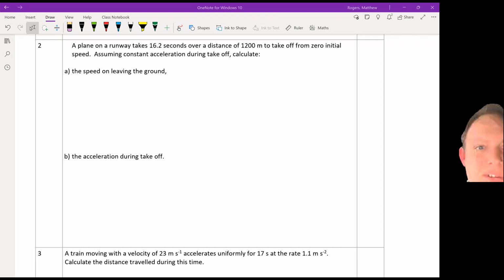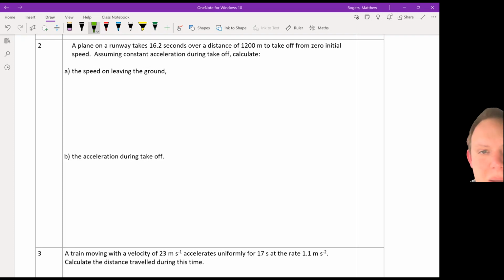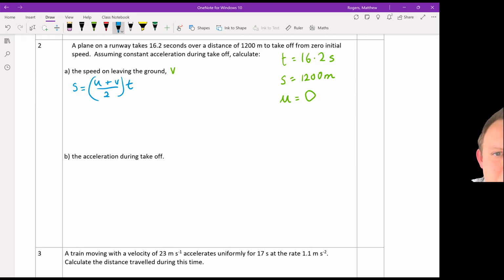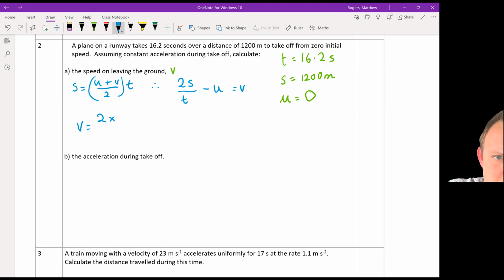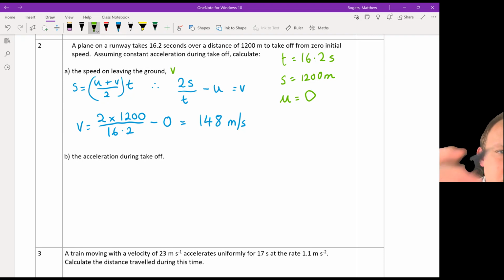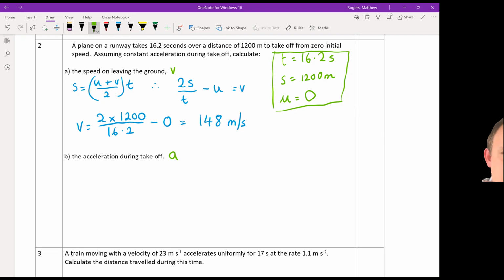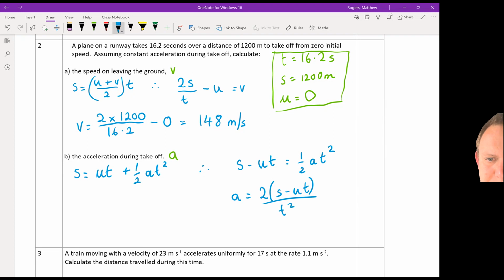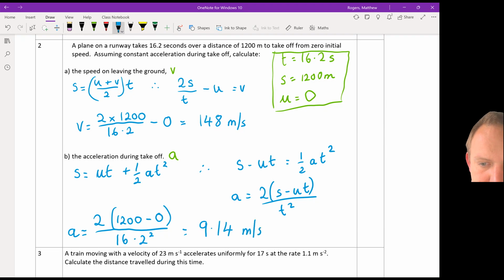VIB2: Mechanics: SUVAT: Q2